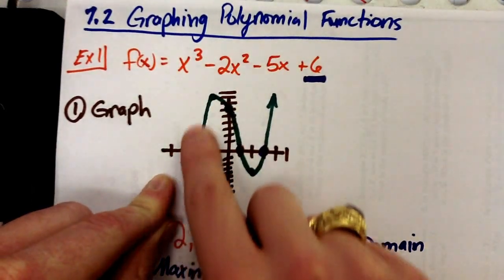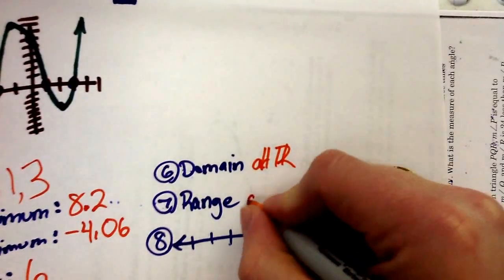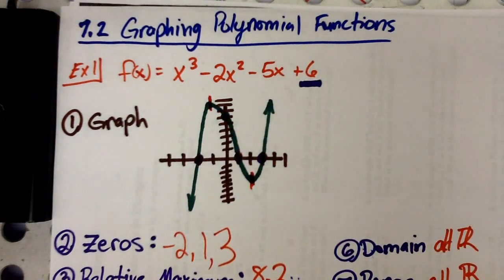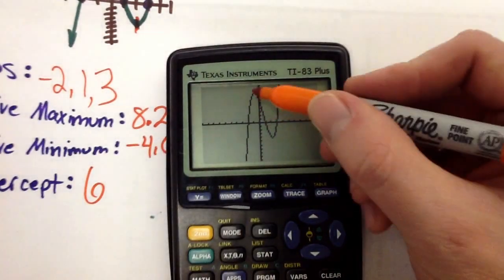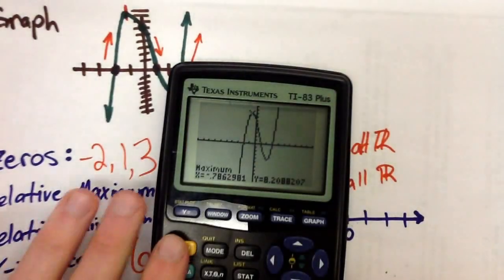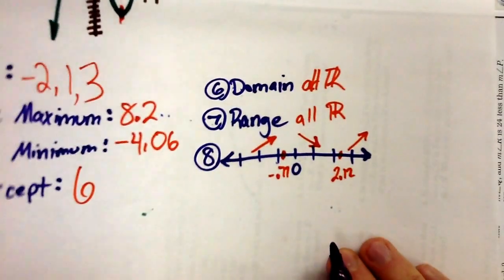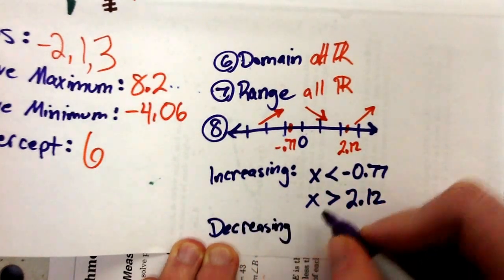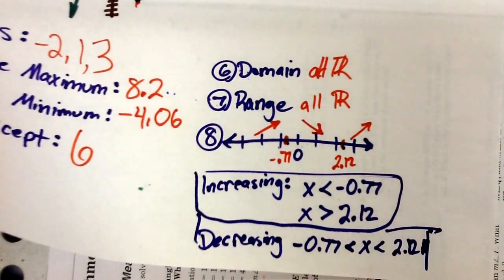7 2 lesson Part 2